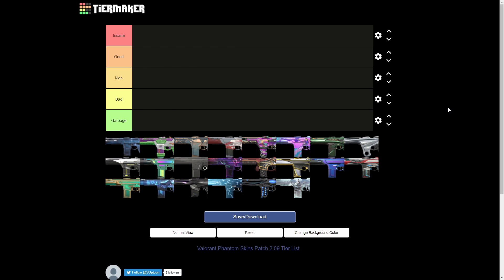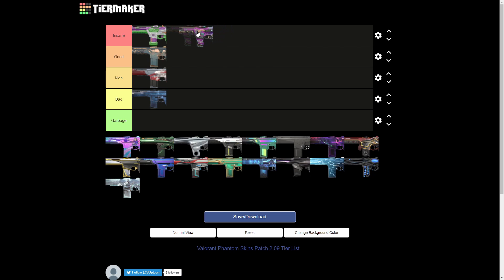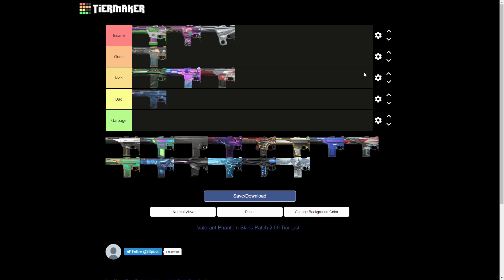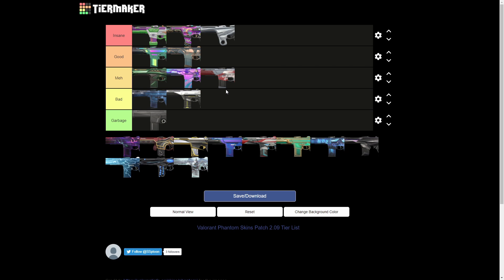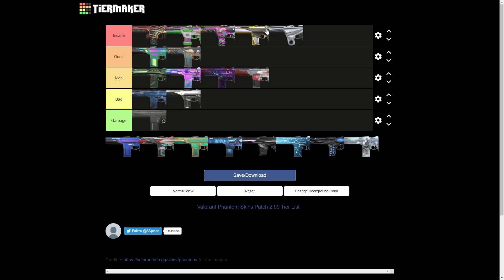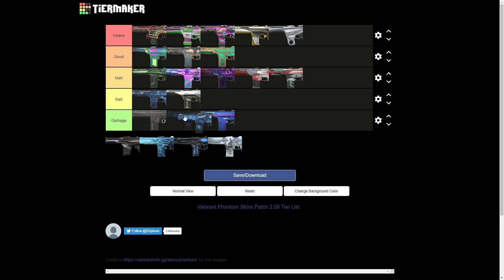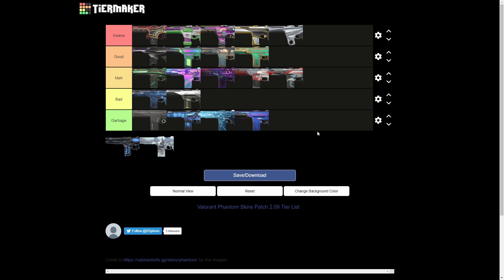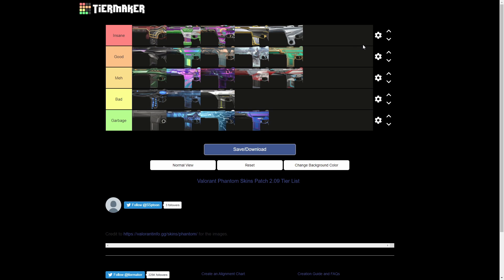Singularity Phantom makes aim worse? Phantom Skin Tierlist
This is a phantom tierlist which accounts for price and how good the skin looks. Make sure to watch the whole video for my opinion on the singularity phantom and like and sub!

Tags (ignore): valorant new agent,valorant gameplay,valorant tips,valorant pro agent tierlist,valorant tier list,valorant battle pass episode 2 act 2,valorant battle pass act 4,valorant best settings,valorant channel,valorant clips,valorant episode 2 act 2 battle pass,Valorant,Tierlist,SltySptoon,valorant battle pass,valorant weapon tierlist,valorant weapon tierlist 2.09,valorant gun tierlist,Phantom,Singularity,makes,aim,worse?,skin,valorant skins,phantom skins